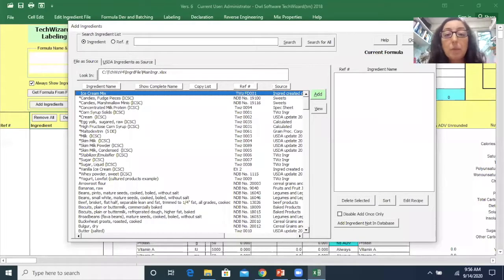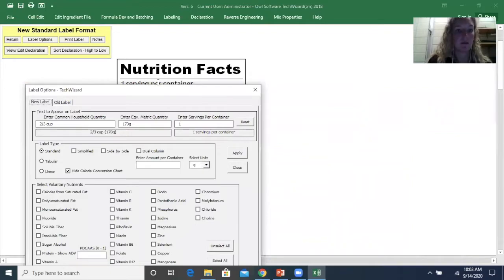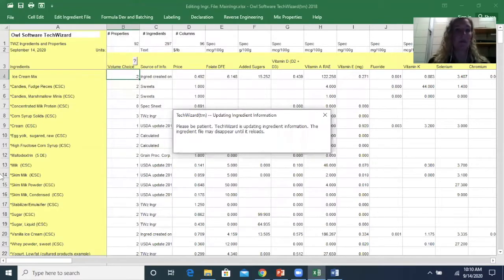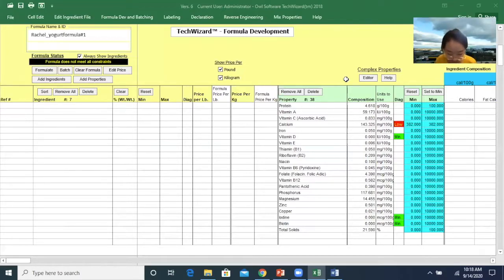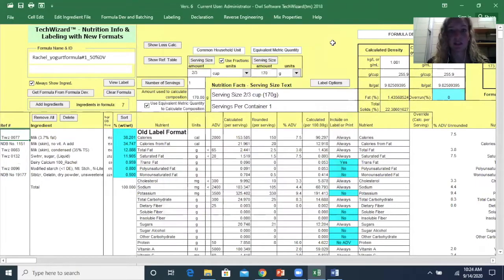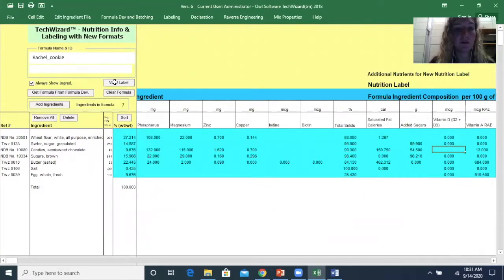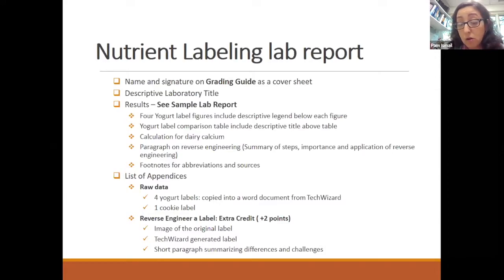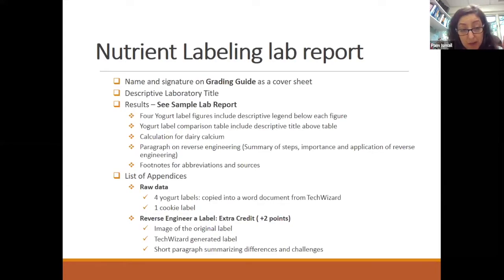Lab 1 Nutrition Labeling